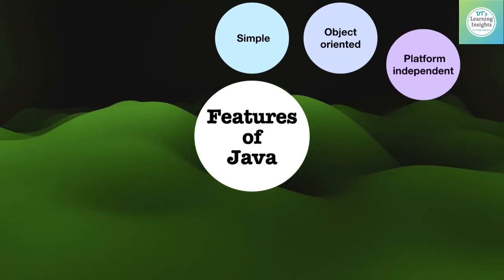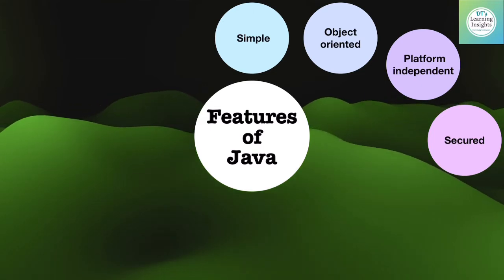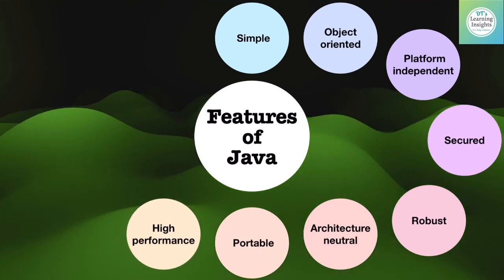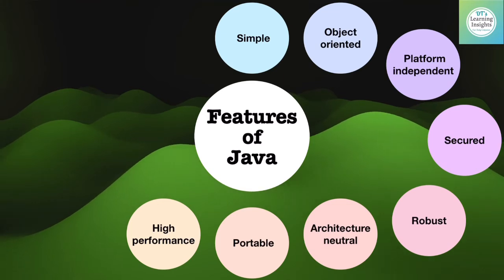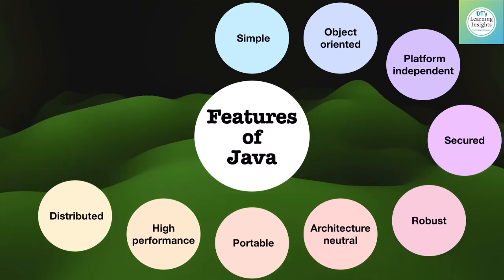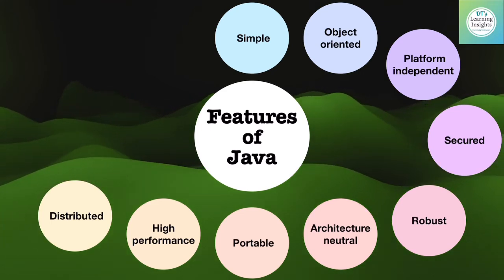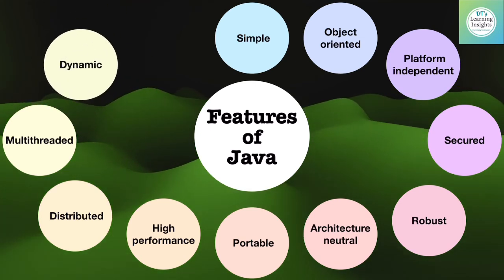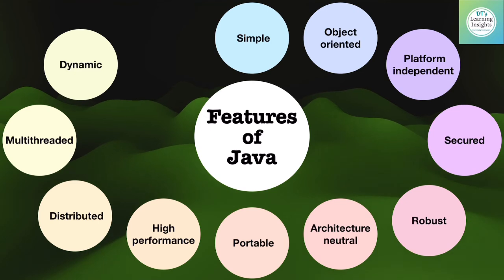02. Features of Java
Hello Viewers!
Here is the 2nd video of Programming in Java series: Features of Java language.

In this video, we have discussed:
1. Features of Java
in detail!

Quick Update!!

In the next video, we will look into some Pre-requisites to understand how to code in Java. Until then,

Signing off,
Your Study Companion!
Content prepared and presented by : Thanvitha Nandakumar
Slides made by: Deepthi Balasubramanian & Thanvitha Nandakumar
Reference used:
Javatpoint